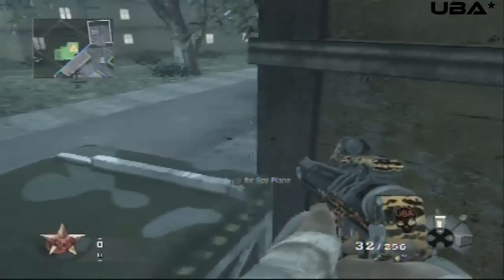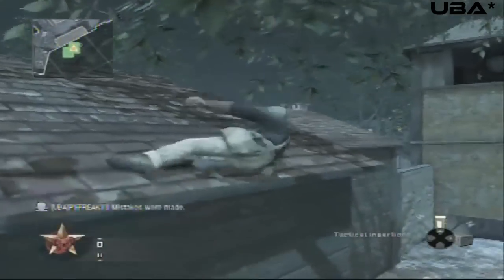Black Ops: All Hanoi Glitches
Here's the Sixth video of our Black Ops Series showing you all the glitches on Hanoi!

UN~BREAK~ABLE*